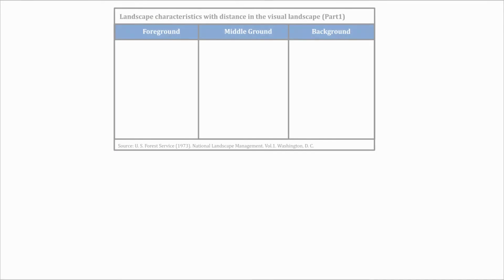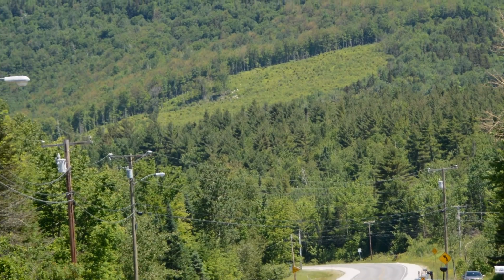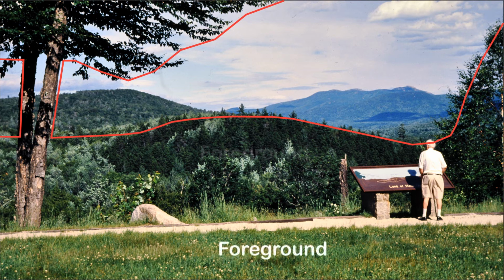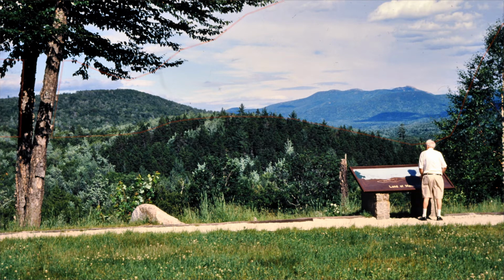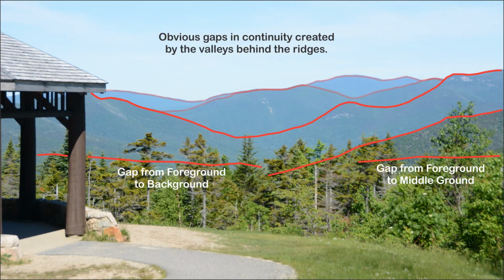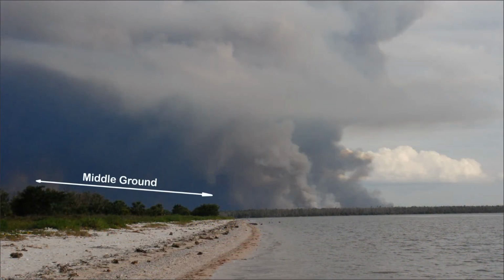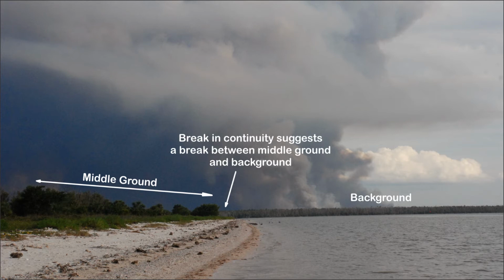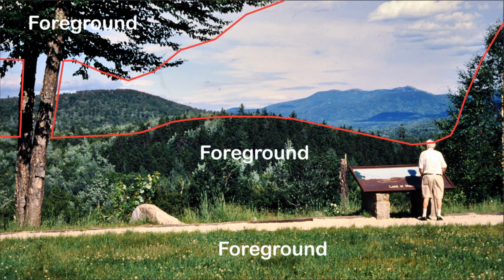Visual Management - Foreground, Middle Ground, and Background Characteristics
DESCRIPTION: The viewscape can be managed to enhance the visual experience. The viewscape varies with distance and is commonly divided into the foreground, middle ground, and background. The purpose of this video is to show these changes and secondly, how this knowledge can be use by outdoor recreationists to navigate and orient themselves in the outdoors.

Two tables used in the U. S. Forest Service’s Visual Management System form the foundation of this video. The Forest Service uses the Visual Management System to assess, classify, and manage the visual resource to help reduce conflicts under its multiple use concept. The two tables indicate the viewscape characteristics for the foreground, middle ground, and background.

As shown in the Crawford Notch view, the change in the viewscape is actually a continuous process. However, there are usually gaps in continuity due to the backside of mountains, inlets, or terrain hidden from view. The principles are used by land management agencies to manage the visual resource. The Forest Service has done extensive research on managing the visual resource and the viewer is encouraged to explore their literature further. In addition, the principles can be used by outdoor recreationists to help orient themselves in the outdoors and to assist in their navigation.

WEBPAGE: Check out the webpage and go to "Park and Facilities Design."

KEWORDS: Visual Management, Navigation, Orientation, Foreground, Middle Ground, and Background